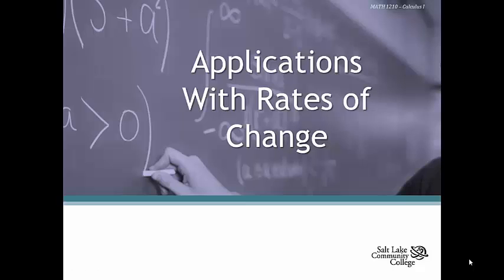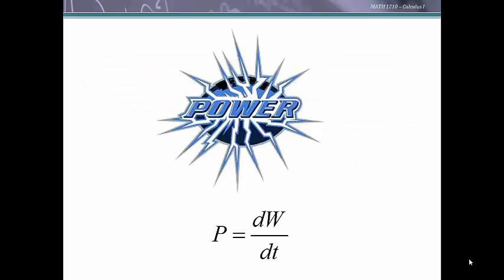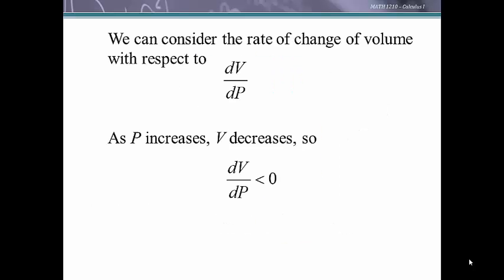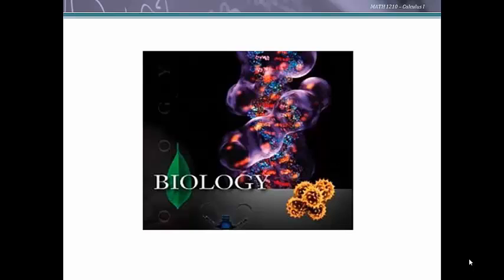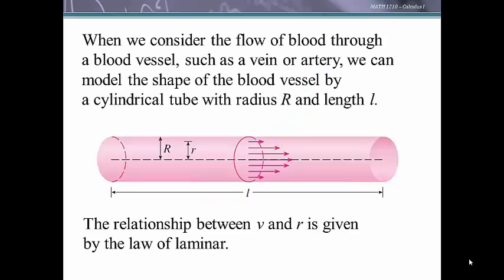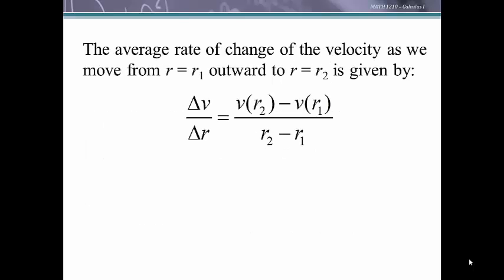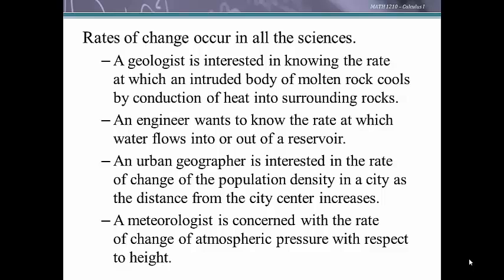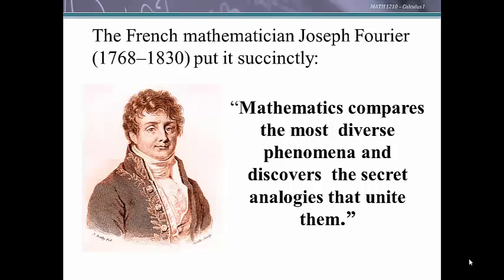Applications of Rates of Change Part 2